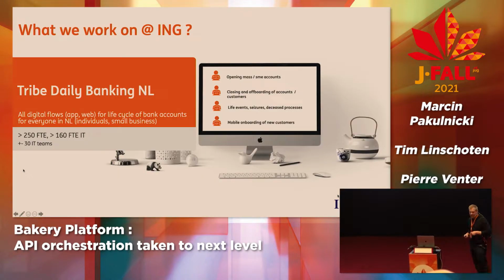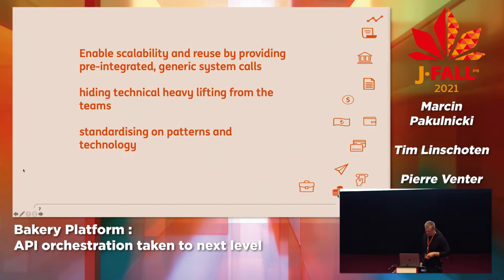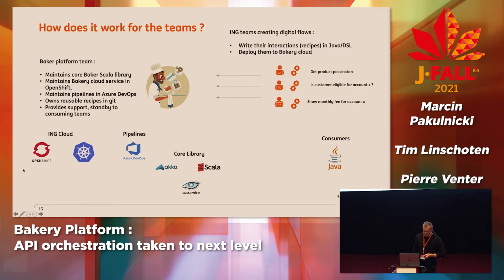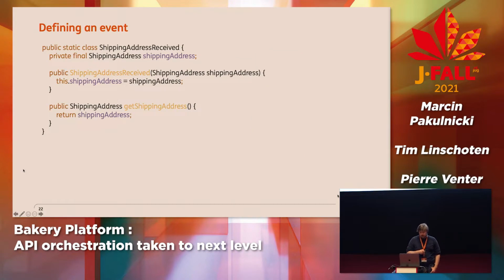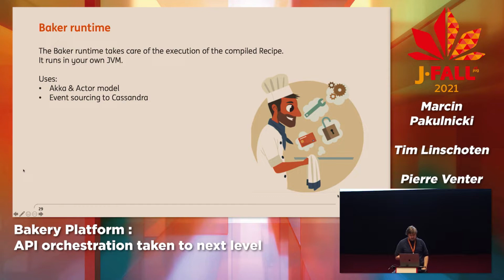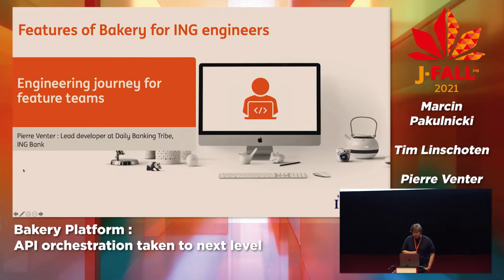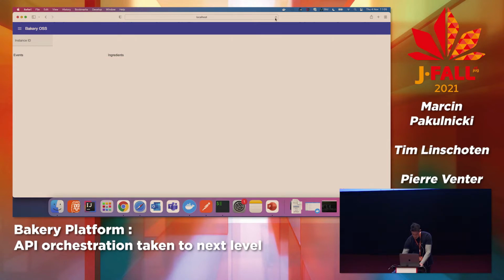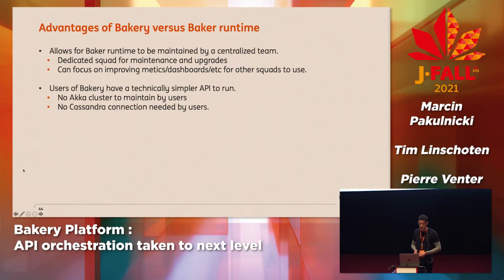J-Fall 2021:Marcin Pakulnicki, Tim Linschoten, Pierre Venter - API orchestration taken to next level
Full session title: Bakery Platform : API orchestration taken to next level

When you develop critical banking customer interactions, your API can quickly get complex.
An API which opens a straightforward bank account, calls up to 20 other microservices for checks like: age, identity, product possession, possible arrears, blockades, Anti-money laundry checks, additional accountholders, and many others.
If we would code all interactions in an imperative style, in pure Java, things would get tough, meaning endless amounts of code and each team at ING reinventing the wheel by writing their own interactions over again.

At ING we developed the Baker open source library with an DSL (Domain Specific Language) language to make complex API orchestration easy with less code. The DSL describes parts of an interaction with another microservice and can be reused by many teams.
Next to reuse of common API calls, teams can write and deploy their interactions to a cloud based cluster and let the Bakery engine handle the orchestration load.

In this 45 min technical presentation we will outline the concepts behind the open source Baker library. We will show hands on code examples of where Baker’s DSL really shines.
Finally, we will deploy a ‘recipe’ live on an OpenShift cluster and see some monitoring and retry features of the Bakery platform which we use at ING Bank to develop critical customer interactions such as real time flow of becoming a new customer in mobile app.